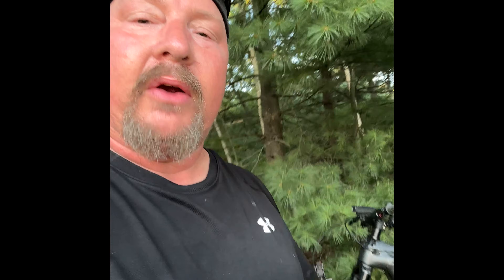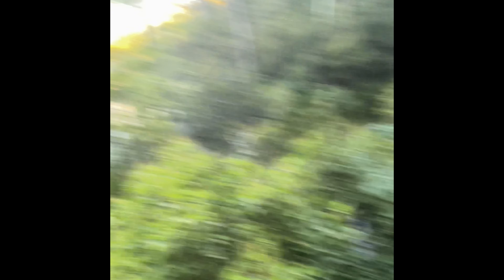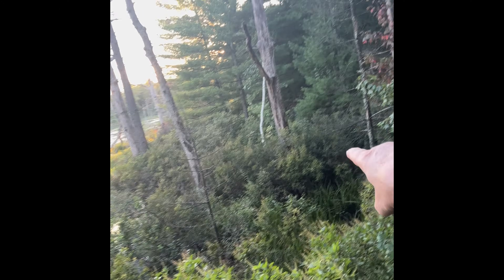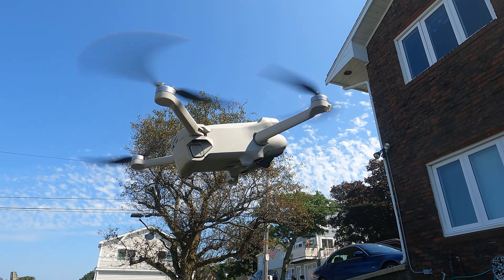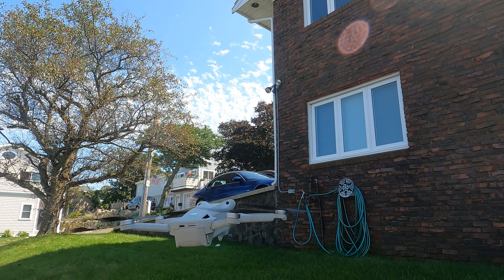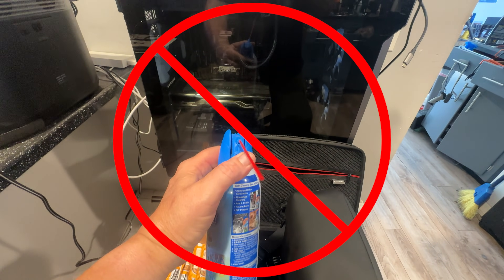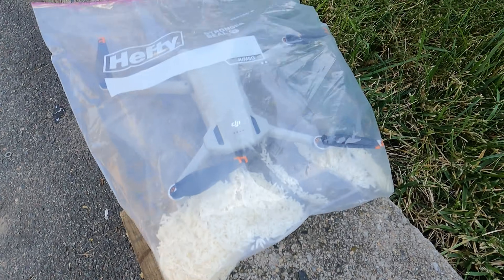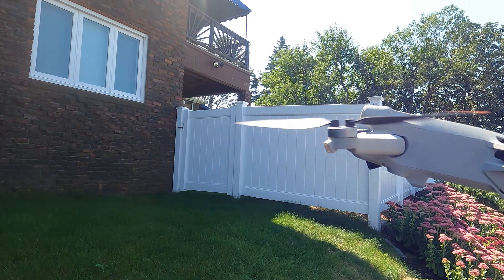HOW TO REPAIR YOUR DRONE AFTER A WATER CRASH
LOVE YOUR DRONE? BUT RECENTLY CRASHED IT INTO THE WATER? WELL ALL IS NOT LOST. IN UNDER 5MINUTES ILL SHOW YOU HOW TO BRING IT BACK FROM THE DEAD.